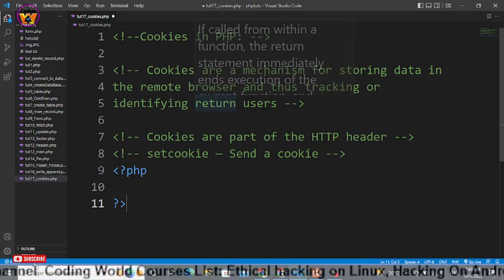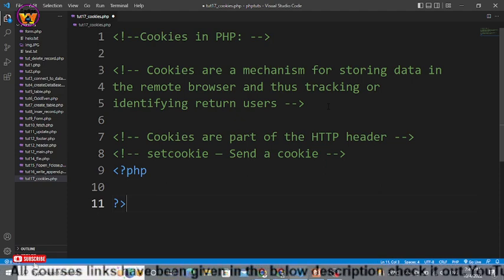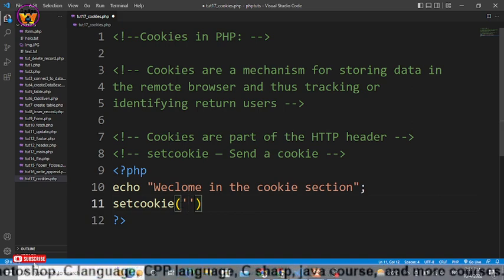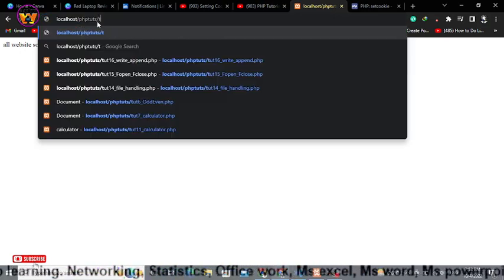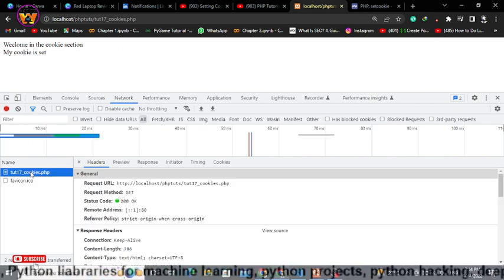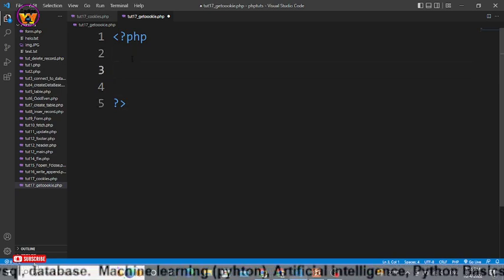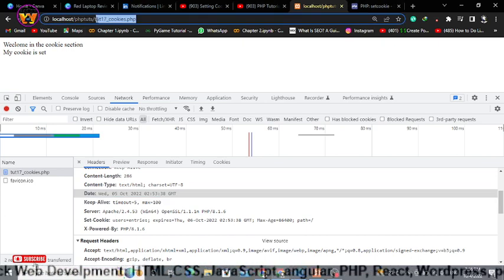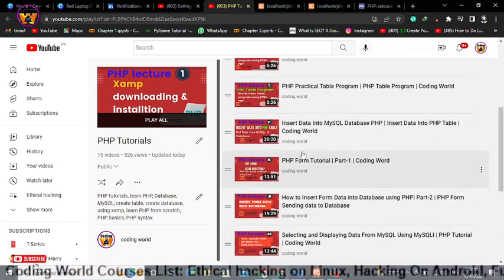Setting Cookies & $_COOKIE super global in PHP | PHP Tutorials | Coding World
In this tutorial you will learn php cookie tutorial .You can learn how to setcookie in php and how to get cookie value with php $_COOKIE variable.